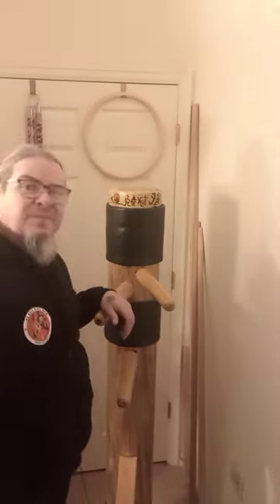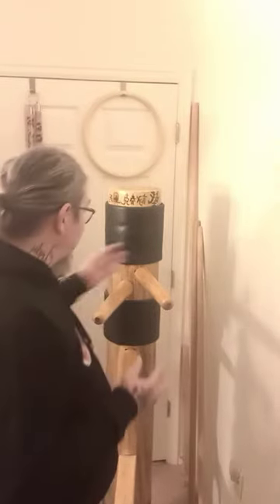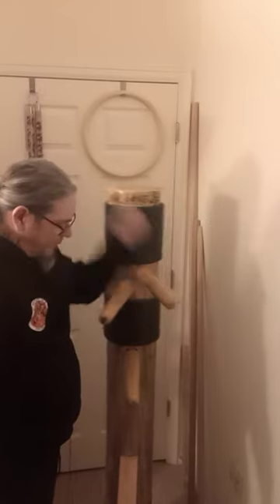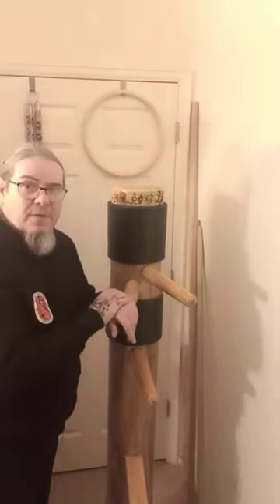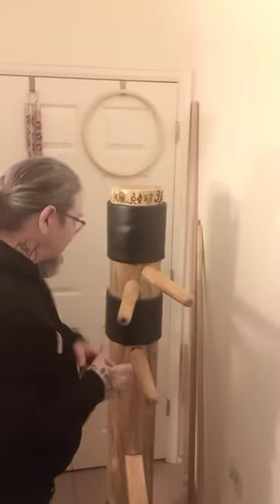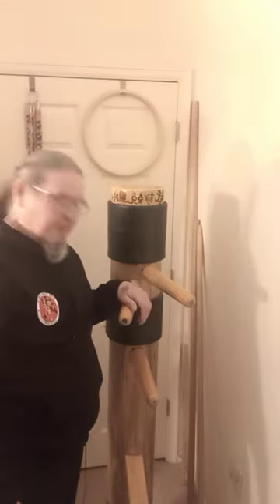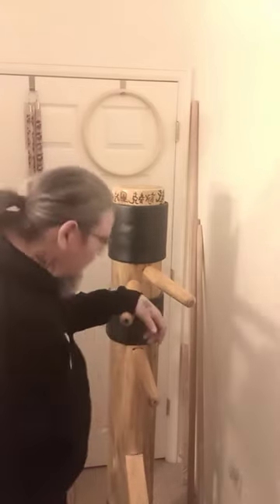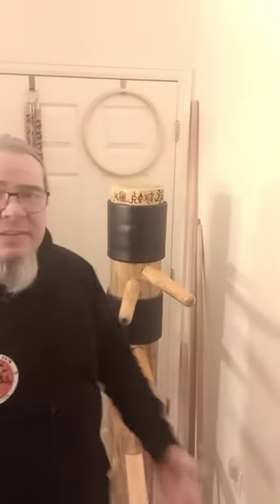wing chun becoming instructor